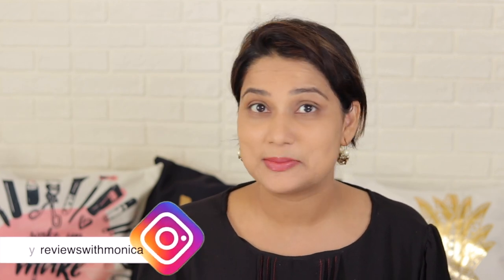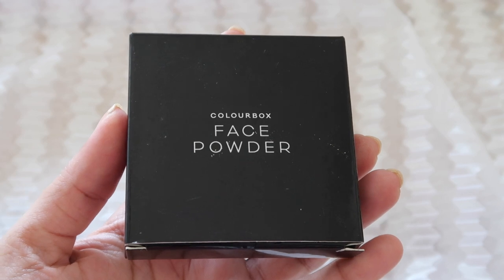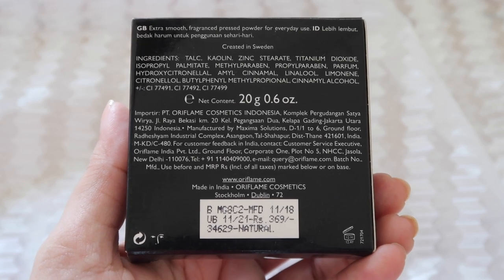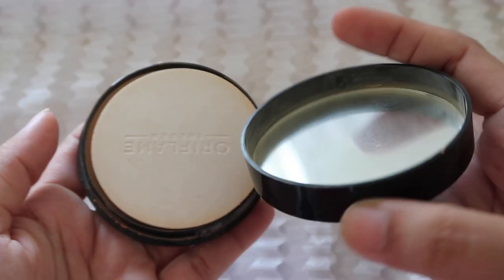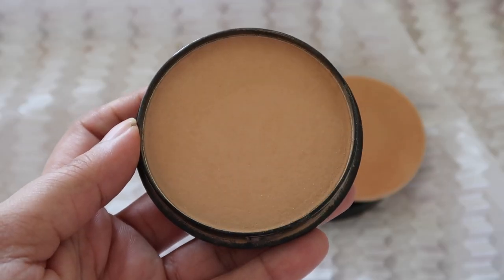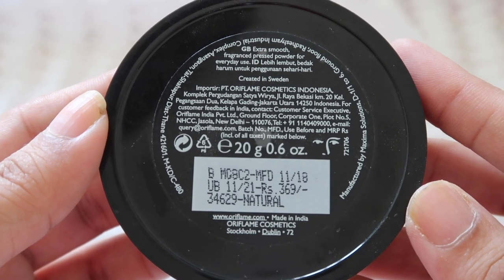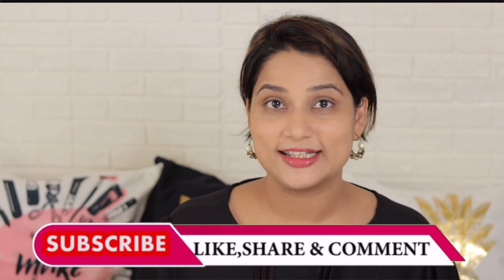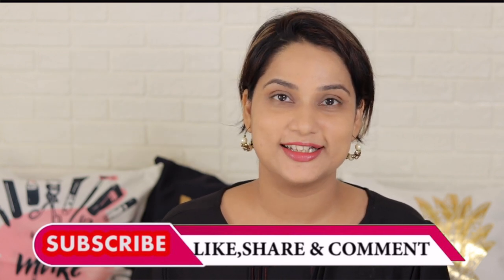Oriflame COLOURBOX Face Powder ? | Oriflame Compact Powder for Daily Use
Hello Beauties,

Sharing my review about COLOURBOX Face Powder after getting requests to review this from Indrani...! So here you go...

Well I have been constant user of this or similar compact that oriflame had earlier too... as its easy and great powder to use. And thankfully always got the shade for me...though only 2 shades are there. but I guess Natural is kind of universal shade. If you have fair skin go for Light Shade.

Product Details,
COLOURBOX Face Powder
Rs 349

( Ping me on Insta if you want to become Oriflame Member as I am oriflame consultant.)

It takes a lot of time and efforts to make and publish even one video .
If you enjoyed watching this video, then do give this video a Big Like..
Leave a sweet comment for me ♥

Check few interesting Playlists here ,

* If you are not happy with something please let me know in kind words which still have some Positivity , I will be more than happy to help and improve if something is really bothering you !

* Excuse me if you find any mistakes and concentrate on content !

Love & Peace !
Monica